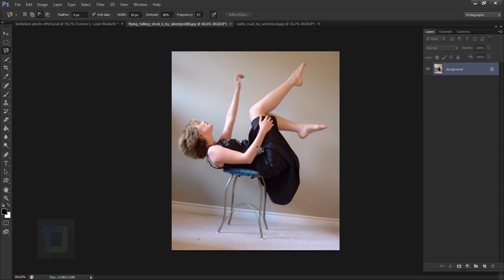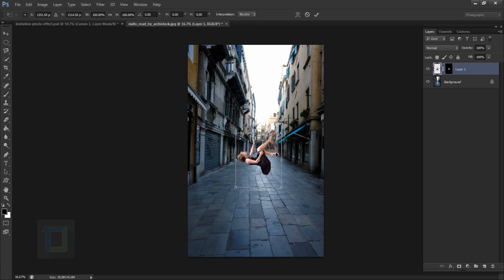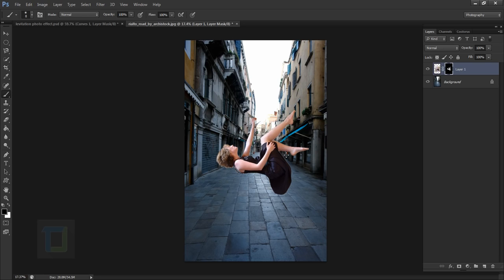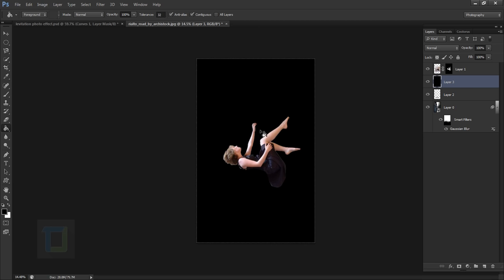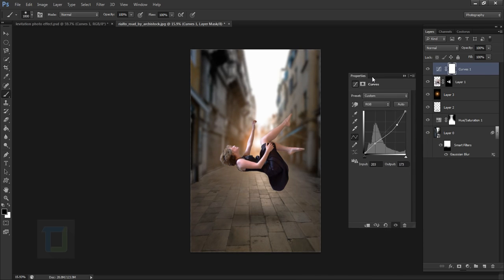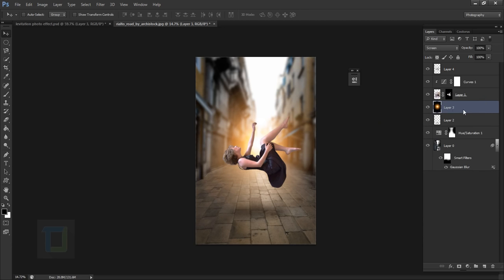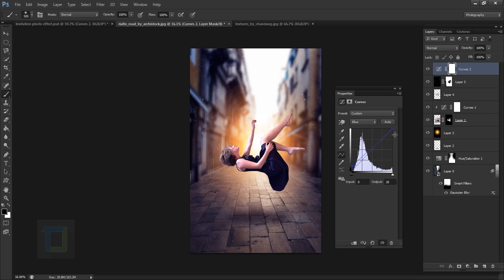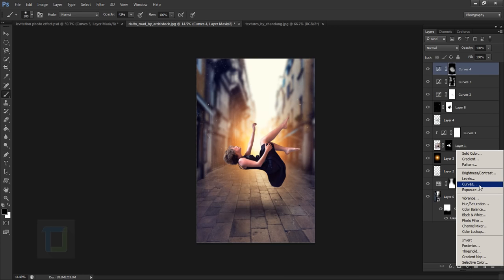30 Levitation effect photoshop tutorials photo manipulation